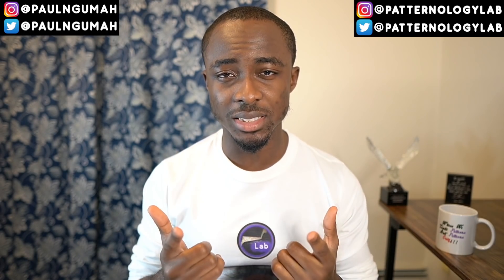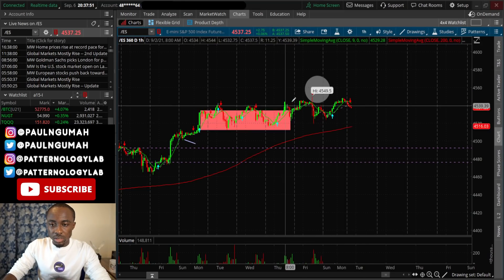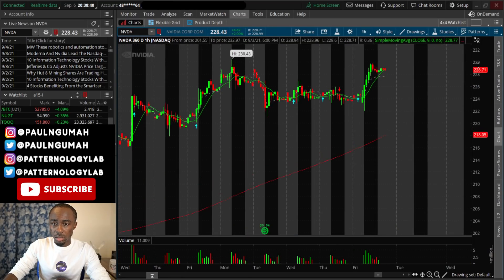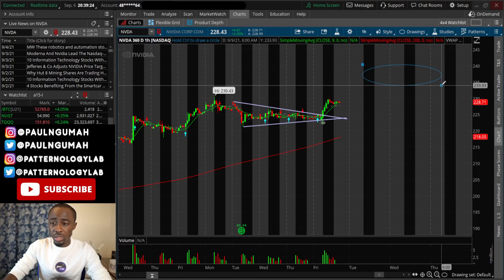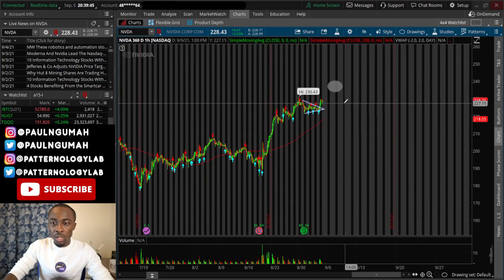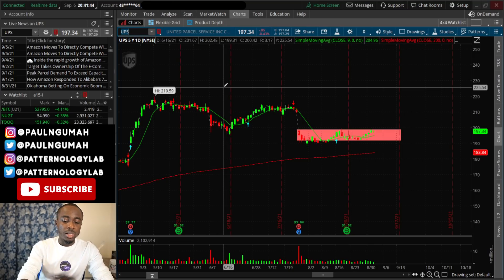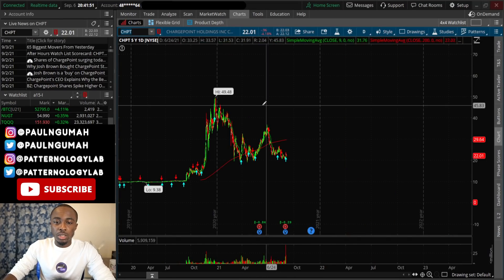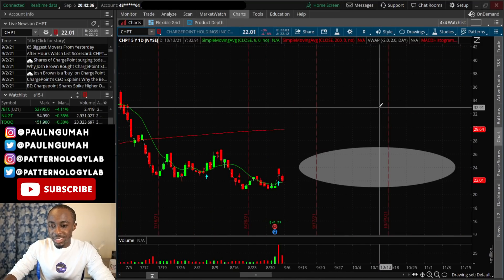THIS STOCK IS ABOUT TO EXPLODE!🔥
THIS STOCK IS READY TO GO CRAZY!🔥🔥🔥
DROP YOUR QUESTIONS REGARDING THE PRIVATE DISCORD IN THE COMMENTS 🔻🔻

🔥 To open an account at TD Ameritrade, use the ➡ Then choose Individual Brokerage (under “Most Common”)

💎 Daily Stock Analysis Videos are released 6PM-10PM CT.

Stocks in this video: NVDA UPS BNTX PFE CHPT ROKU

PATTERNOLOGY LAB was founded to specifically provide educational content on Technical Analysis, candlestick patterns, and price action. This channel features the thought process prior to taking trades. My best practices along with my mistakes are shared to help you grow. WE DO NOT GAMBLE! EVER!